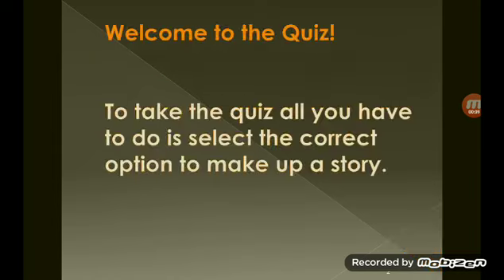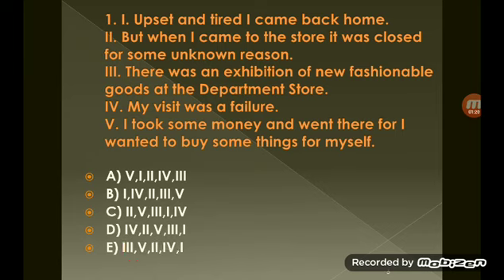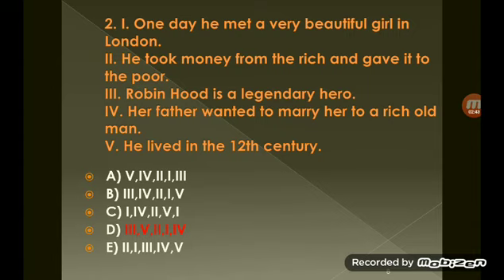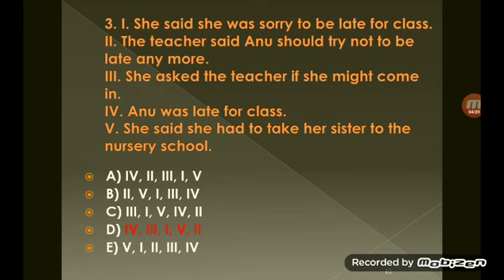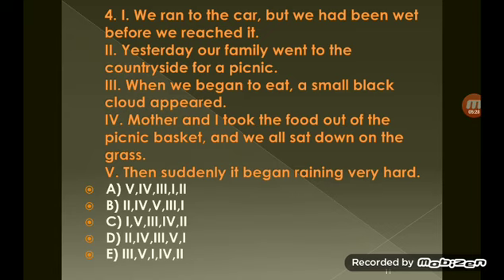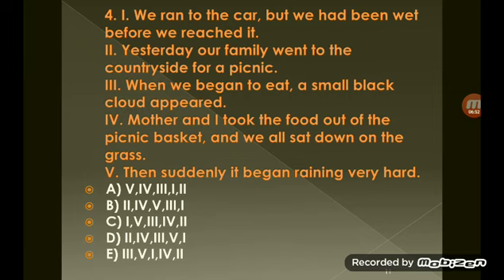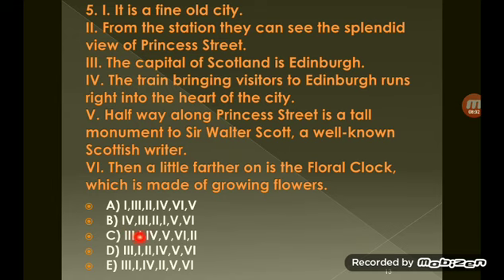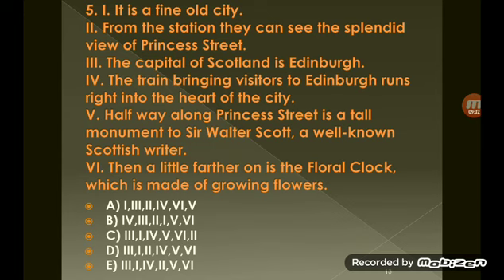Quiz: Jumbled sentences| Forming a logically correct paragraph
In this quiz, you are required to put the given sentences in a logically correct sequence to form a paragraph or a story.